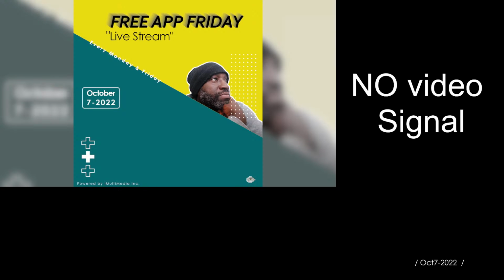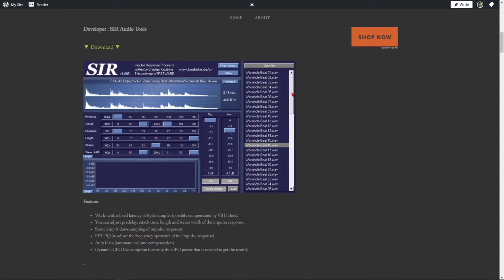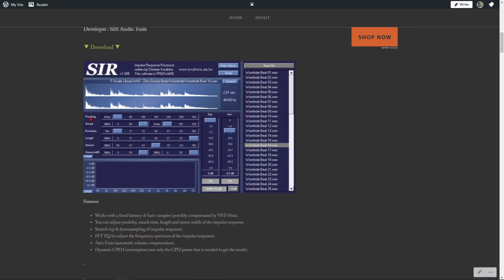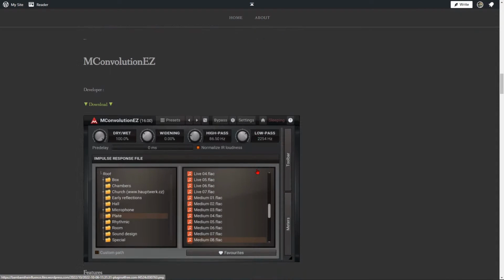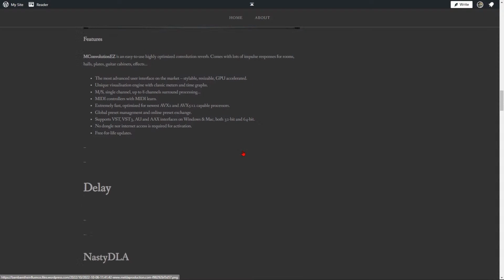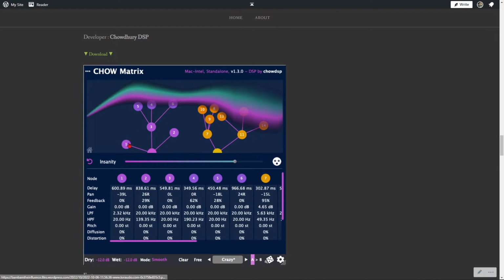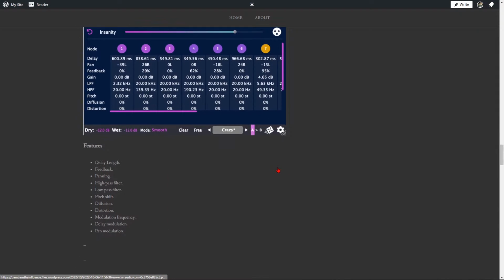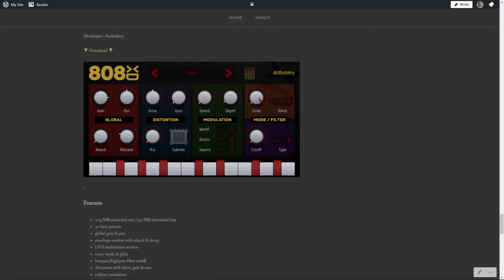Free App Fridays│Oct7-2022"Live"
"Live"

Bam's Links